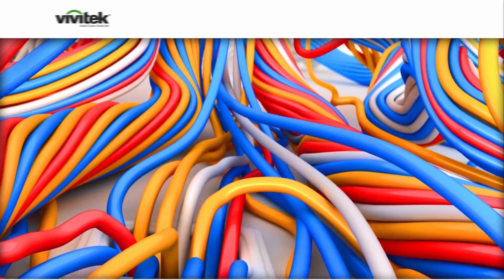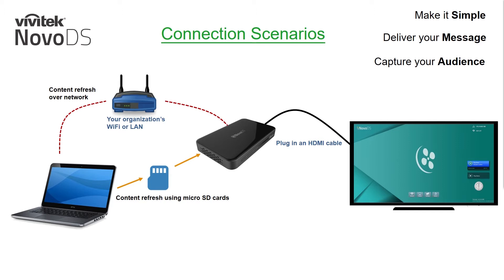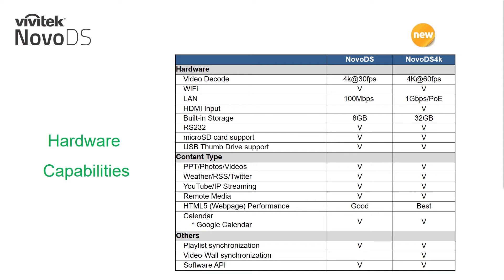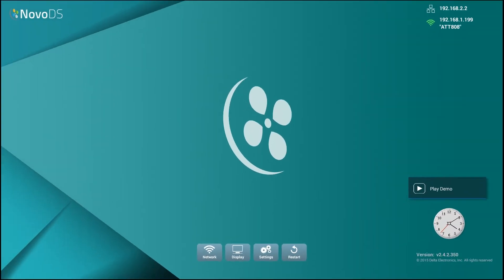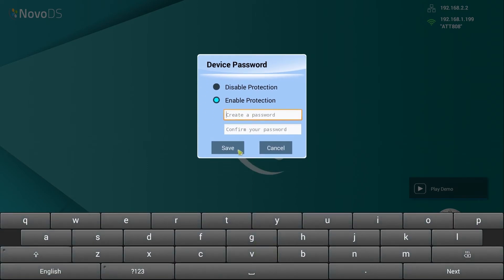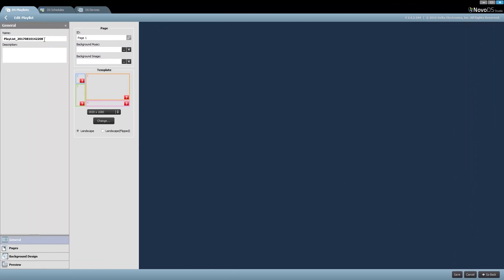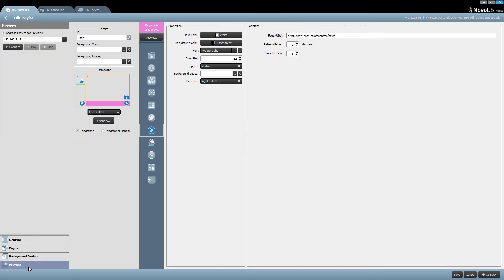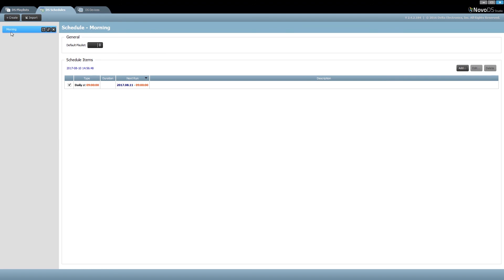[Webinar] Vivitek NovoDS Digital Signage Solution Overview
NovoDS - an easy-to-manage digital signage solution for creating dynamic multimedia content for a variety of large-scale corporate and educational applications.
This 30-minute webinar will introduce our NovoDS digital signage solution lineup and live demo. The Live demo subjects include:
• Configuring Device Settings
• Demonstrating NovoDS Studio Software
• Using “DS Devices” tab